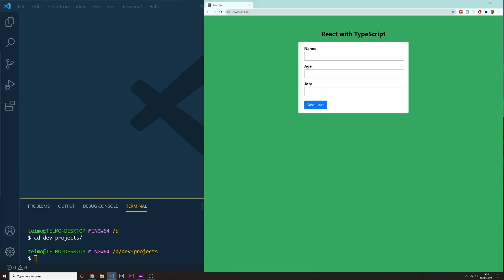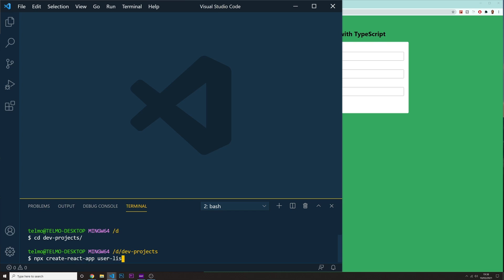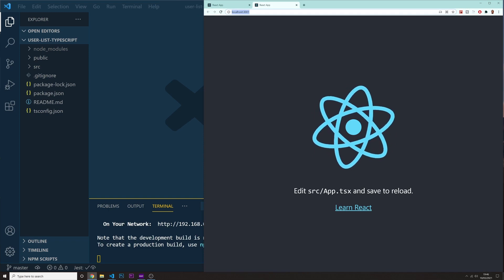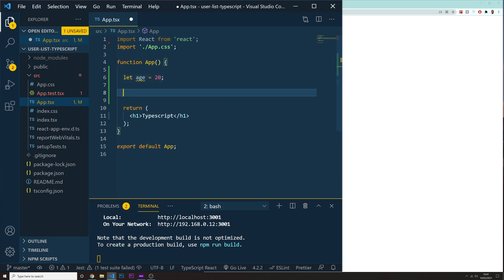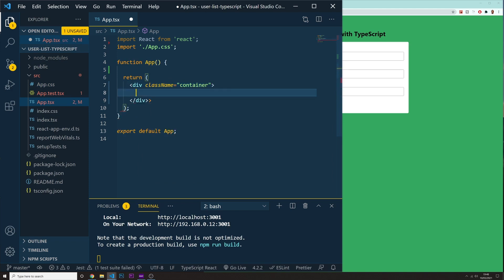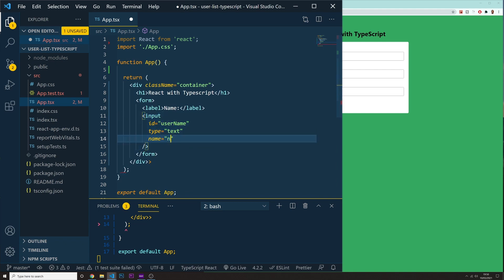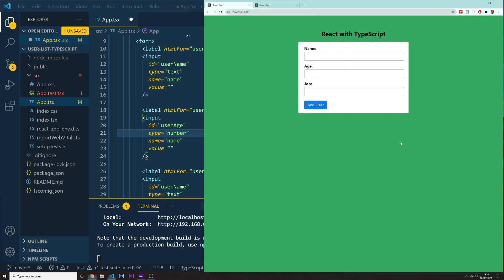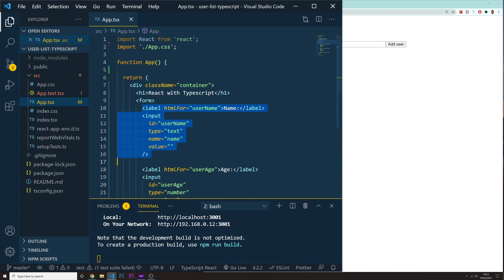React Typescript Tutorial - Todo list project - Part 1